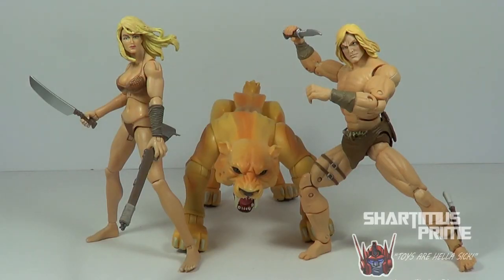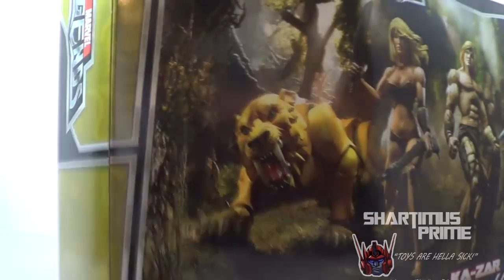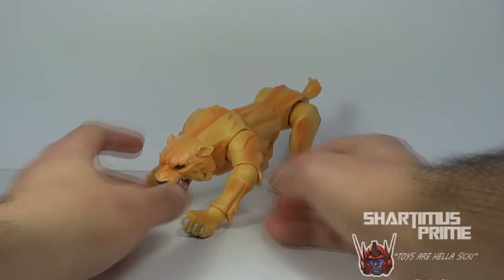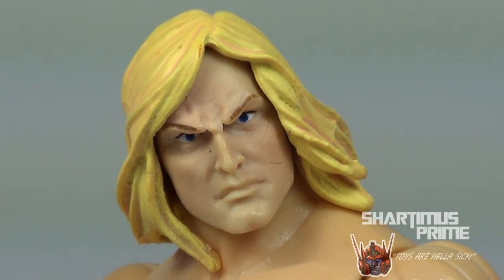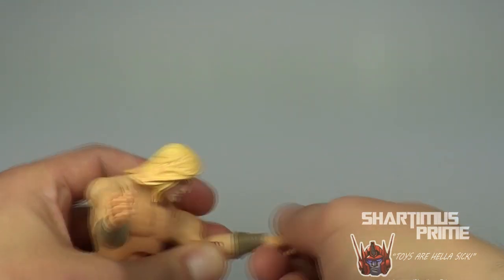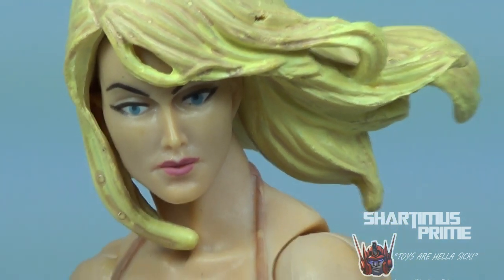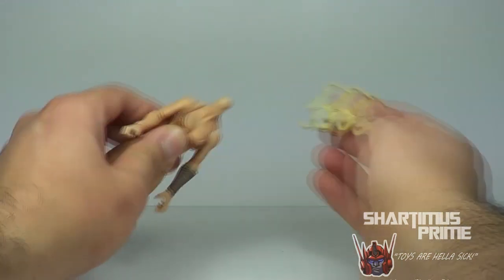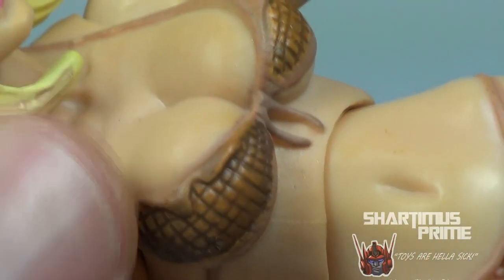Marvel Legends Savage Land 2008 SDCC Exclusive Box Set Figure Review